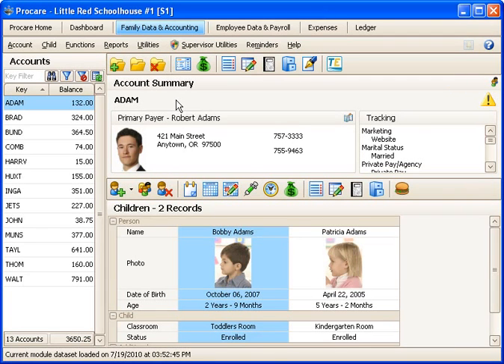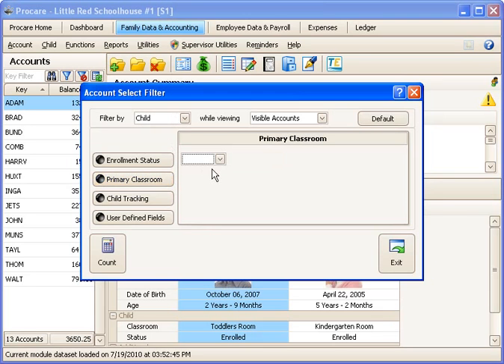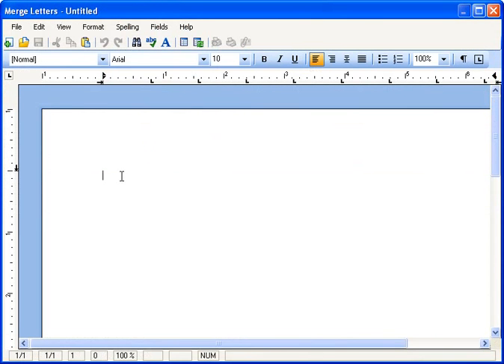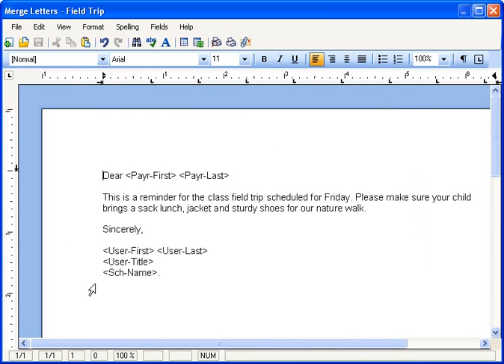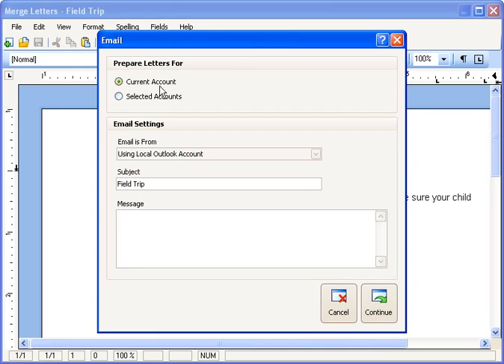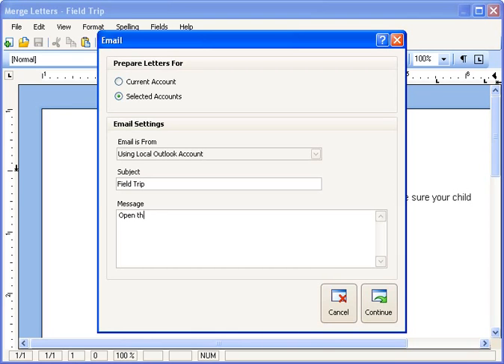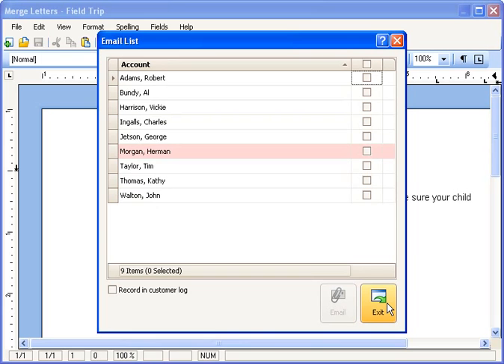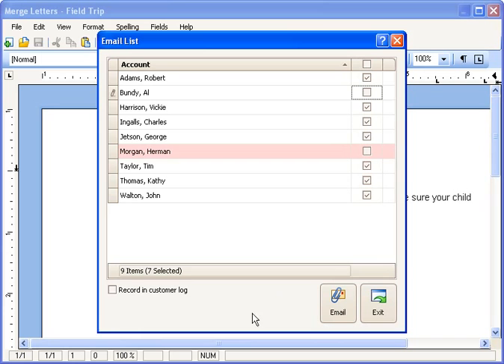Email Letters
Email letters created with the Letter Merge tool.